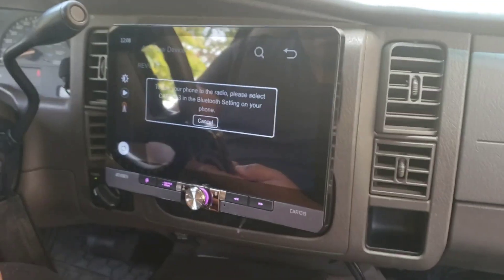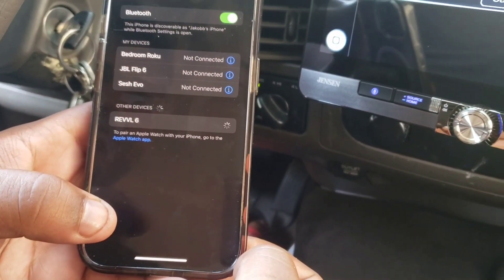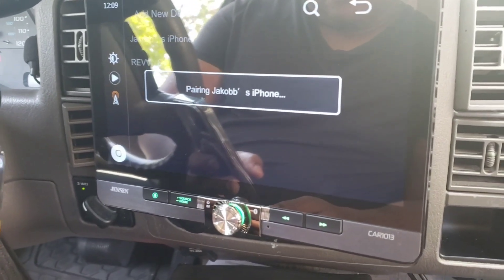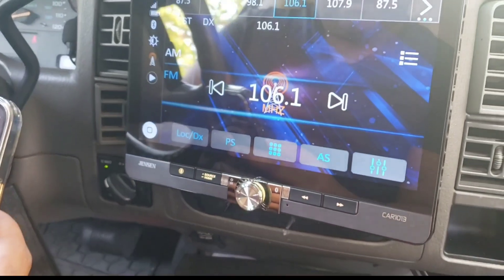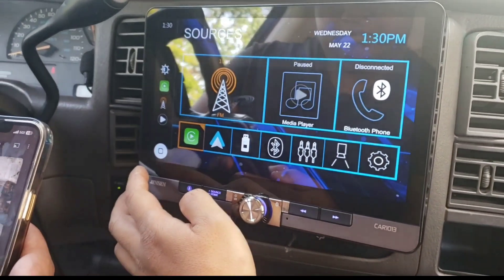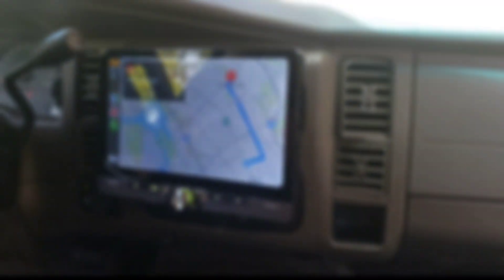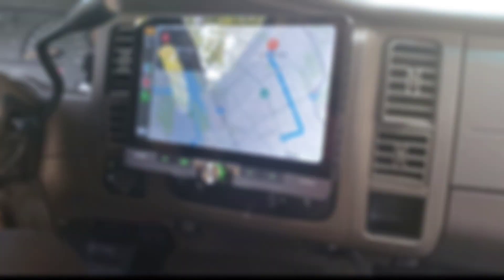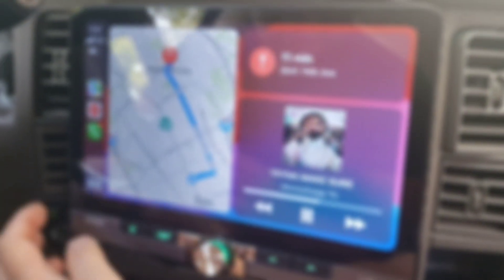Jensen Car1013 Multimedia 10.1" Screen with wireless Android auto & Apple carplay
Model Jensen Car1013